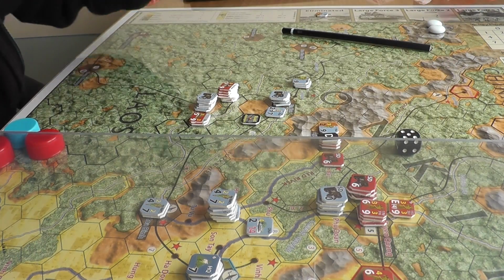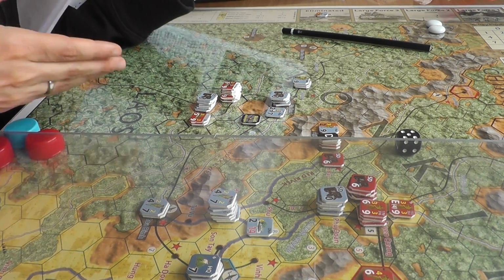Tonkin - Na San - Operations phase